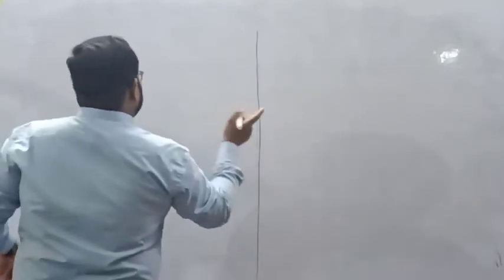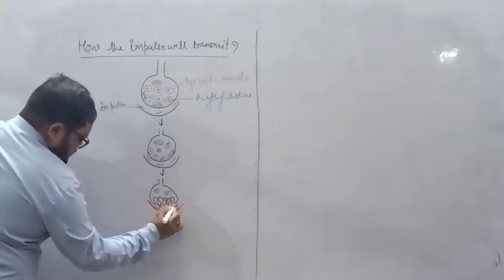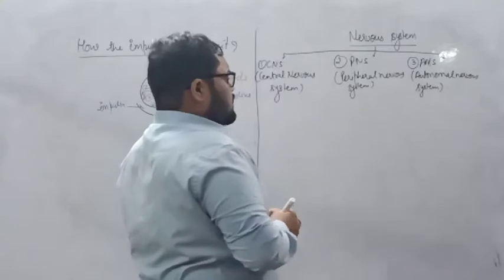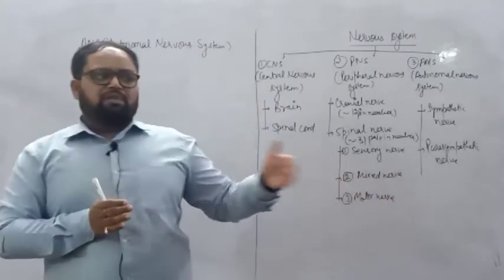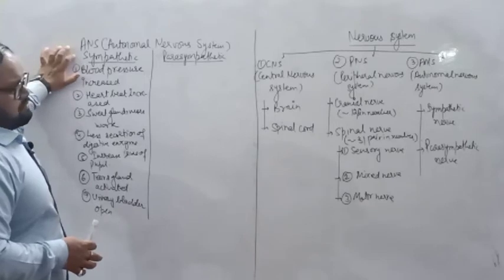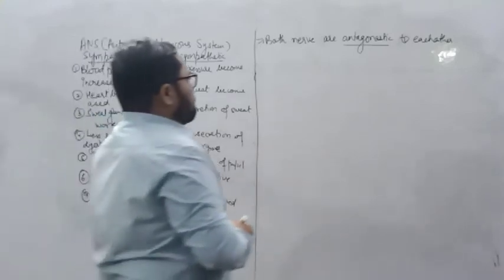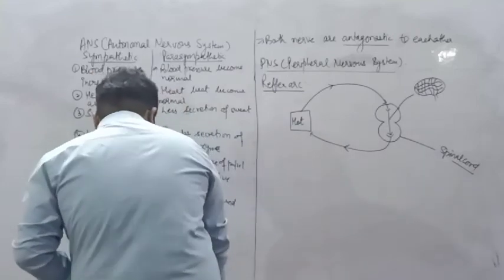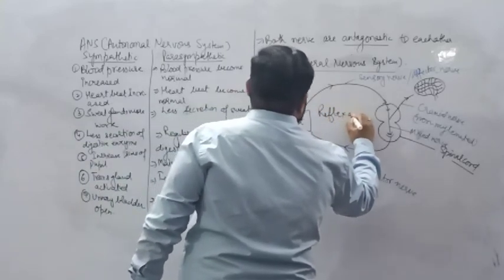Biology class 10 chapter 2 (control and coordination) part 6